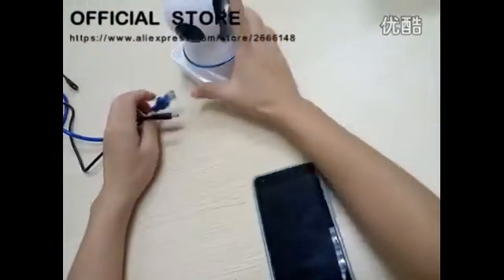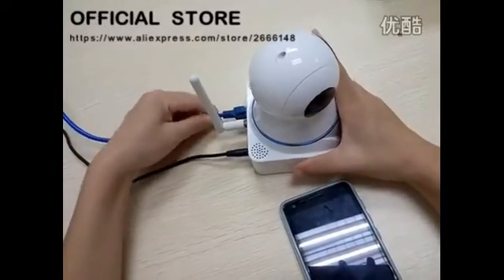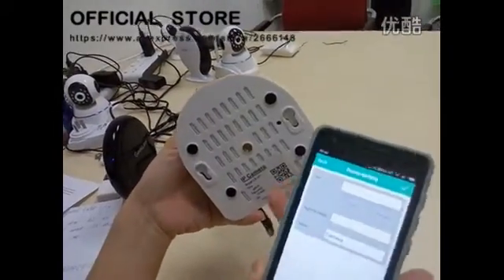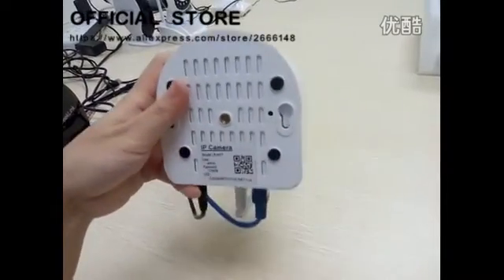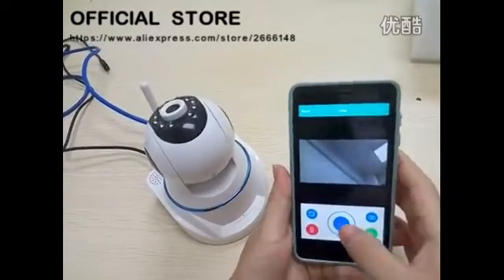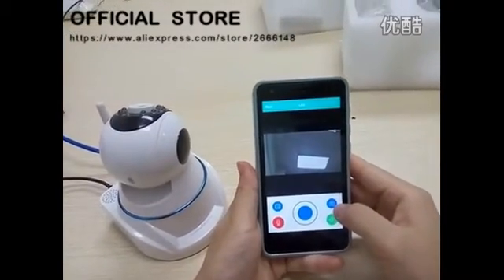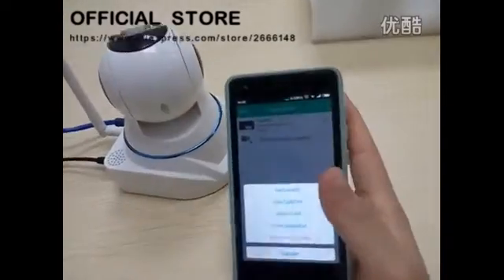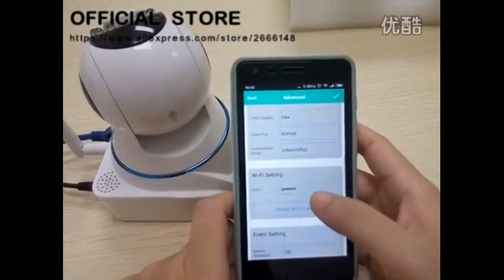Detailed tutorial ~! Smart home Geeklink Thinker add Camera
Item Description
1. Thinker can not only work as a router but also control home appliances as a remote controller.
2. Mobile phone, tablet , computer can surf the Internet through thinker .
3. Thinker support the third-party devices of security equipment access to 315M RF , such as door sensor , smoke , gas and other sensing devices .
4. It can push alarm through APP
5. Thinker support WECHAT management, WECHAT can achieve control and receive alerts .
6. Thinker support smart IFTTT scene , no cell phone operation, when a trigger condition , such as when the door is opened, executed a series of moves to push the alarm lights .
7. Thinker open a USB port as a WECHAT channel, so that third-party manufacturers or geeks can quickly connect to the hardware into WECHAT.
Item Specifications
1. Product name: Thinker
2. Model: GT-1
3. Wireless: IEEE802.11n; IEEE802.11G; EEE802.11B
4. Network: IEEE802.3; IEEE802.3U
5. Wi-Fi: 20dbm Max
6. Antenna: inside, all direction
7. Network management: smart phone APP/Android; Webpage; support upgrade online for free
8. Internet: PPPOE,WIFI,DHCP,IP,STATIC IP
9. Hardware connect:10/100Mbps Wan; 10/100Mbps Lan; Lan USB2.0
10. Support security: 315M wireless alertor(1527/2262 code)
11. Support wireless remote: RF remote: 315MHZ/433MHZ ASK; IR remote: 26K-64K
12. Support IR code: air-conditioning and TV set
13. Function extend: Openwrt plug-in components extend; 10 model extend; usb hardware extend
14. Power:DC5V,1A
15. Working temperature: 0-40 degree centigrade
16. Working humidity: 10%-90%RH
17. App: IOS and Android
The difference between Geeklink Thinker and Remote Control Box 3S
1. Remote Control Box 3S: New upgrade and refined style with infrared,315,433 RF function, can work with Extension, need to connect network cable, does not support the security plug-in.
2. Geeklink Thinker: On the basis of Geeklink Remote Control Box 3S,Thinker adds wifi function and routing function, support wireless connect, support network cable connect, support security plug-in devices: camera, 315RF sensor,(Magnetic Door Sensor, Infrared Sensors ), more powerful with more functions